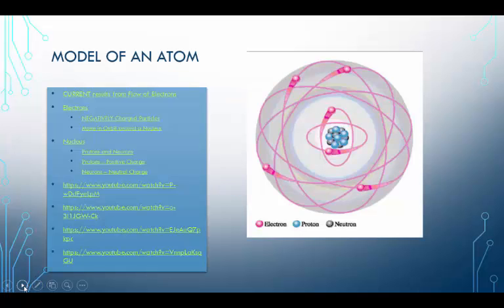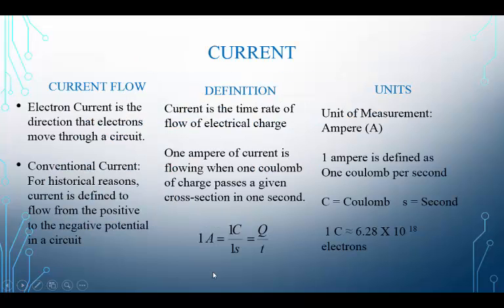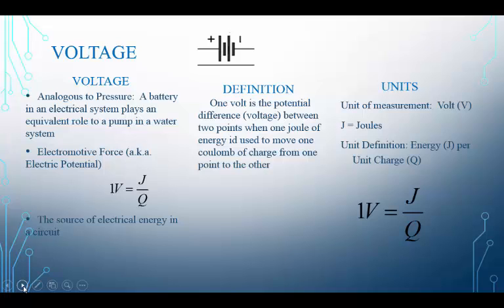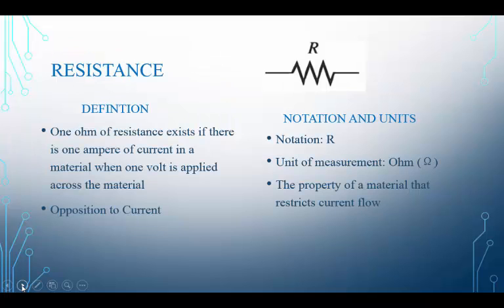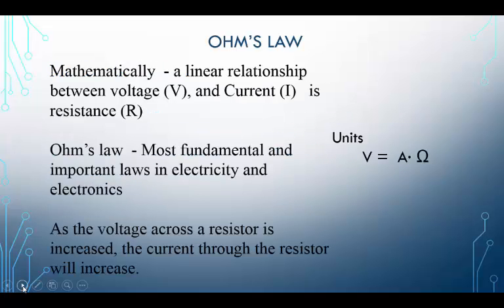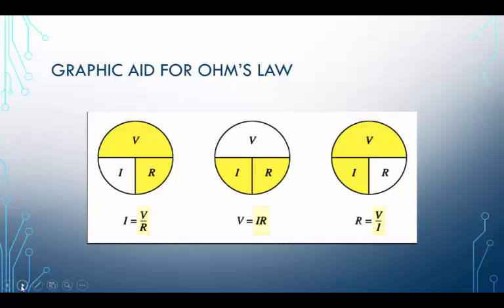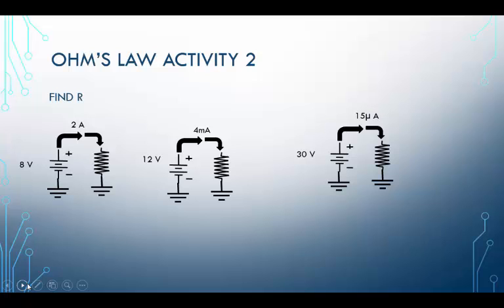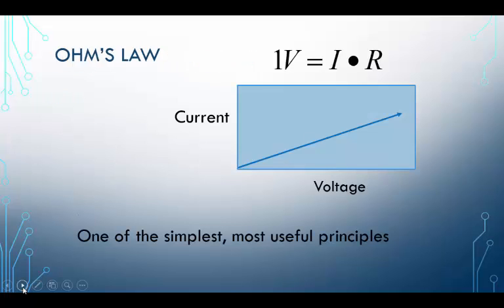Ohm's Law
Ohm's Law, by Kathy Kasley